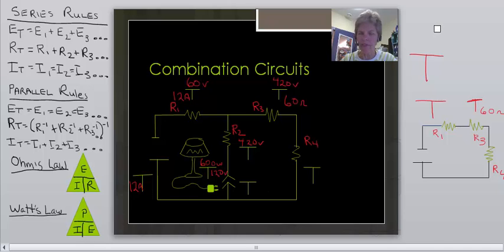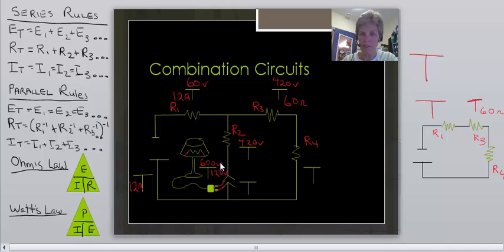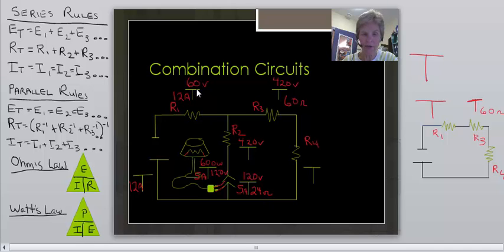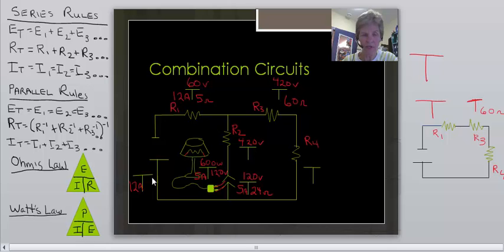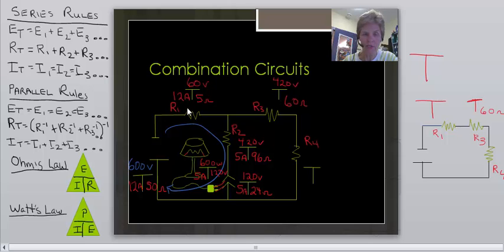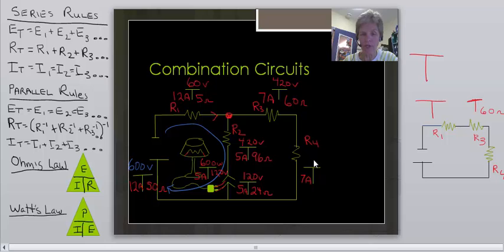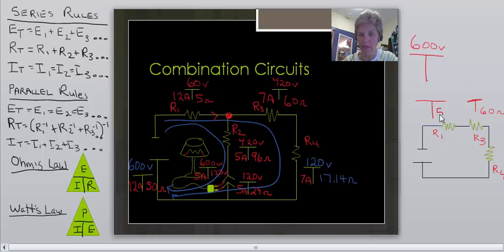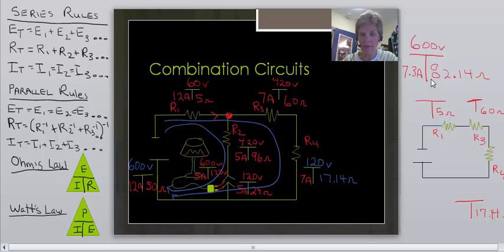Combo Circuit # 5 by Dee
In this combination circuit, I have introduced a wiring error.  A receptacle is wired in series with a resistor.  This video will show you what happens to the circuit if nothing is plugged into the receptacle.